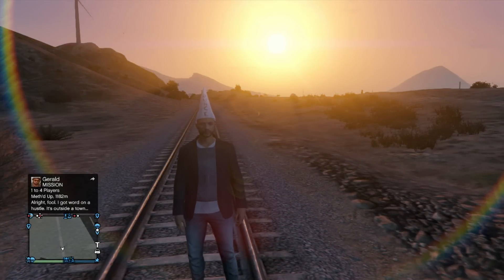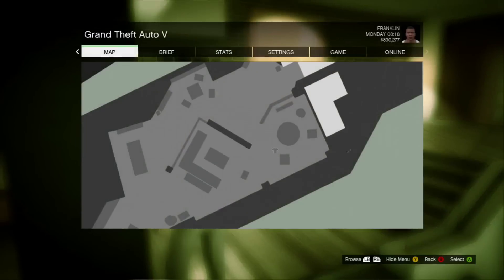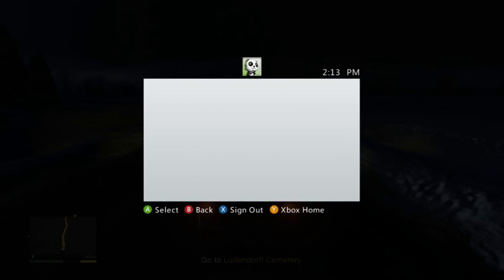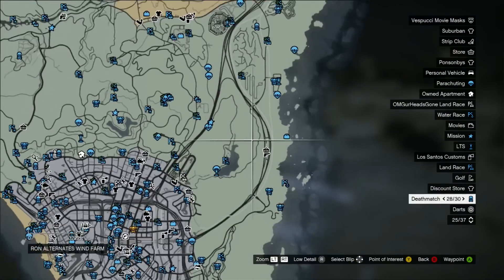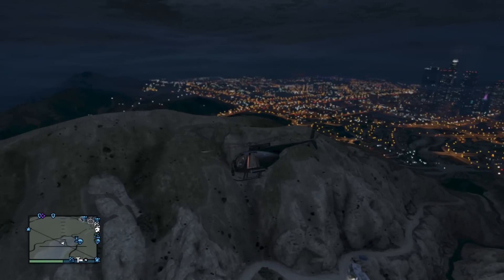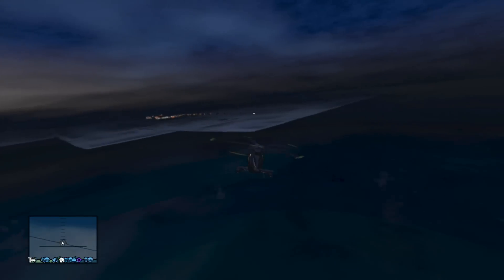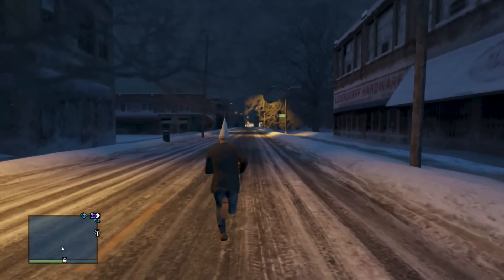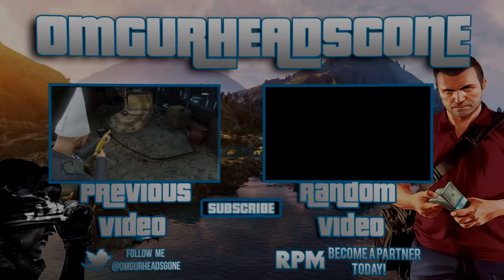GTA V ONLINE: How To Get To NORTH YANKTON AFTER PATCH 1.09! INSANELY FUN SPOT! (Secret Spots)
►Enjoy! Can we hit 350 likes for more GTA V Gameplay?
►Exclusive RPM forums, Custom Thumbnails, Banners & More!